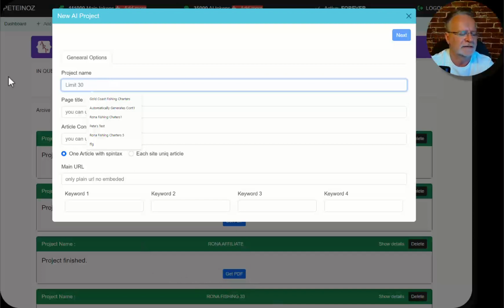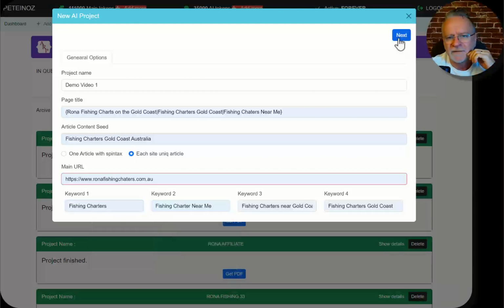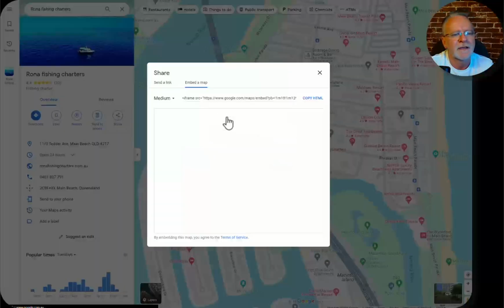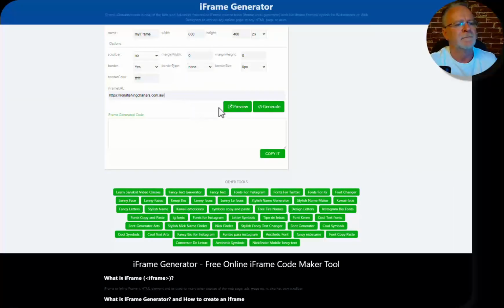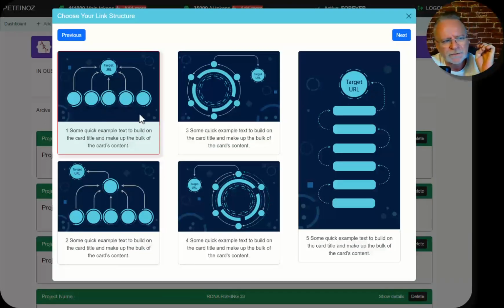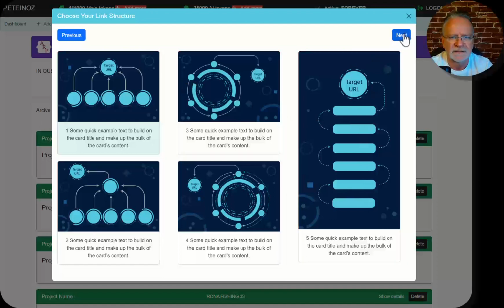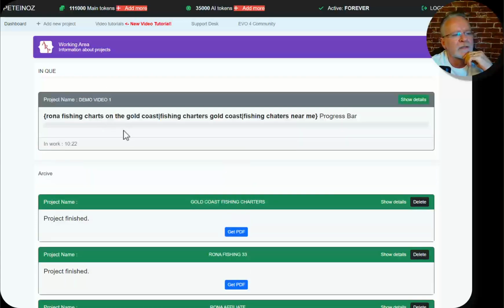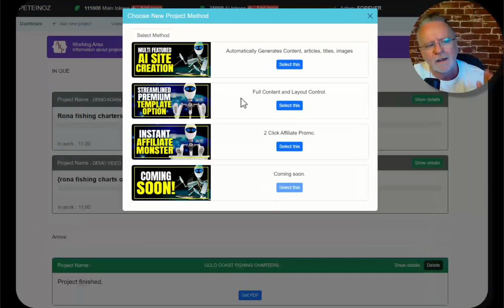Streamlined Premium Template Option Site Creation Video Tutorial - EVO 4 SEO Software by Peter Drew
Dive into the world of AI-driven SEO with our comprehensive EVO 4 AI tutorial. This 2024 guide is designed for beginners and seasoned users alike, offering step-by-step instructions to maximize your SEO efforts using EVO 4 AI. Learn how to effectively use site tokens, AI tokens, and the Index Me Now integration for optimal content indexing and Google ranking. Whether you're setting up your first project or looking to refine your strategy, this video is your go-to resource for all things EVO 4 AI.